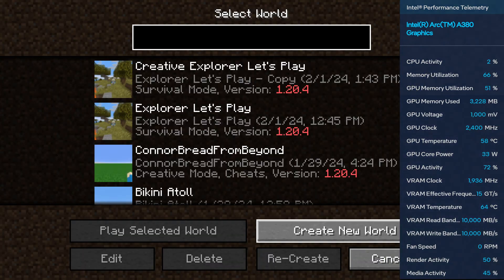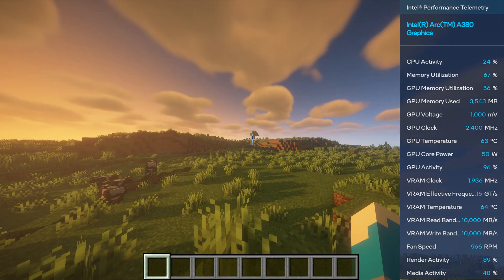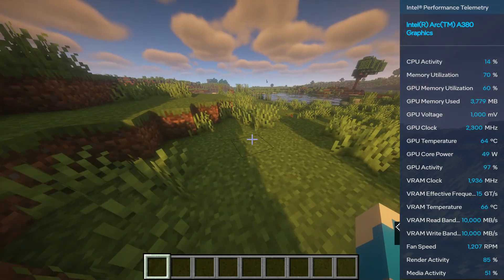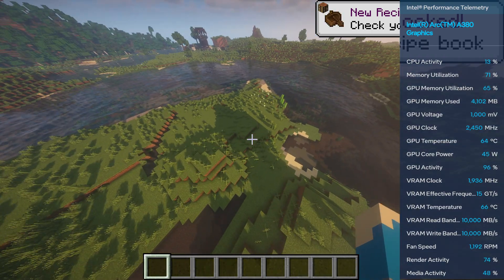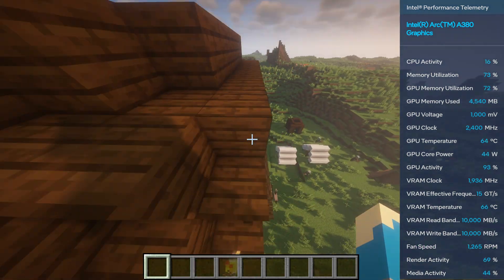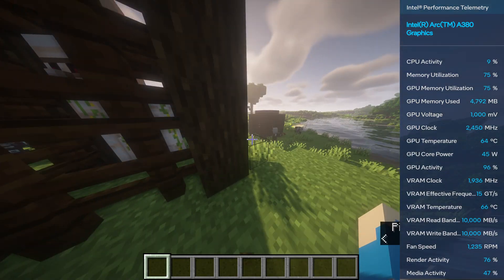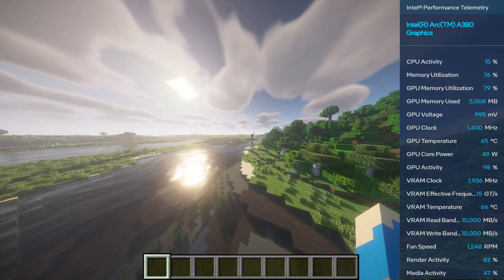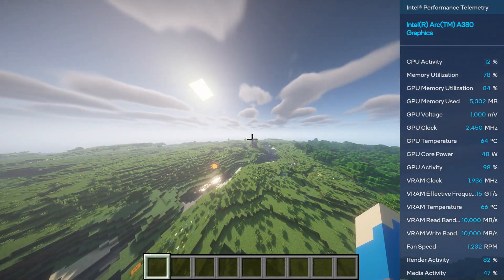Can Intel Arc A380 run Minecraft w/ Iris & BSL Shaders?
Running Minecraft Java Edition with Iris Shaders on the Intel ARC A380.

Framerates were a *little* low but still absolutely playable, but I was running with high settings; including high chunk render distance, 4K video, fancy particles, etc., not to mention Is was capturing video in 4K with QSV. Lowering Settings will help a lot, especially lowering resolution to 2K or to 1080p

Intel ARC A380 is part of the Alchemist Generation, and higher tier cards (A580, A750, and A770) should also be able to play with better performance. The A380 is only slightly more expensive than the A310 and is worth the increased cost.

Test Rig:
AMD Ryzen 5 5600G
MSI B450-A Pro Max
ASRock Intel A380 Challenger

00:00 BSL Shaders + Sodium, settings, recording
00:17 Finished Loading
00:59 F3 Screen and FPS
01:37 Outro